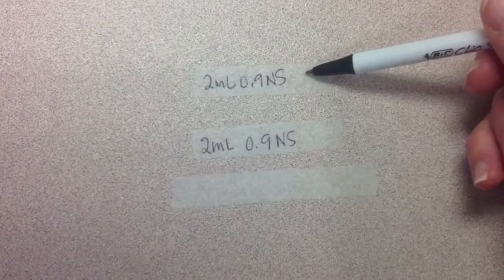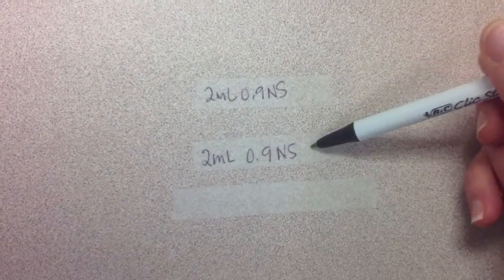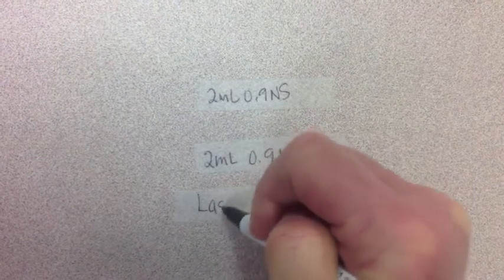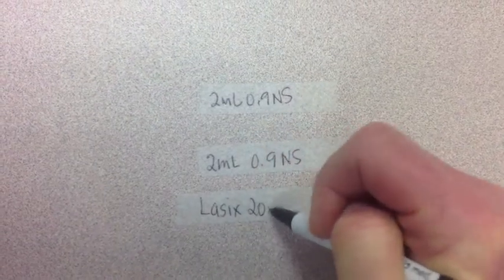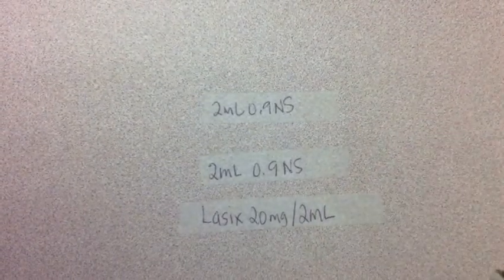MATC 112 IV Push